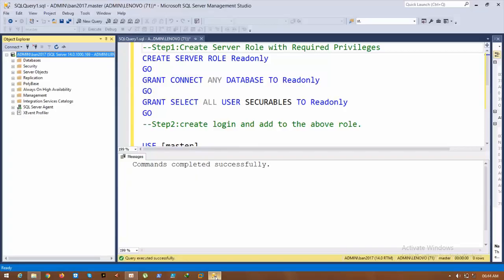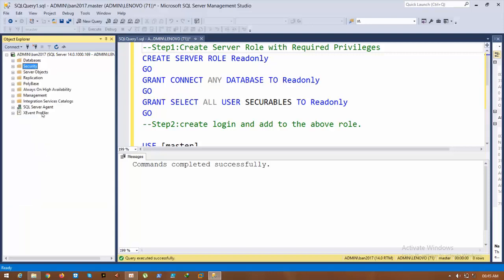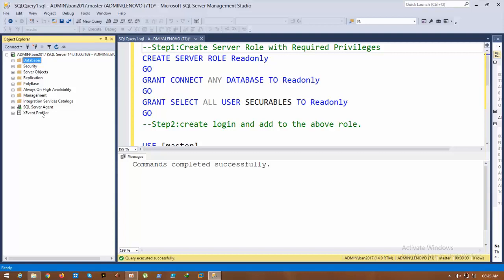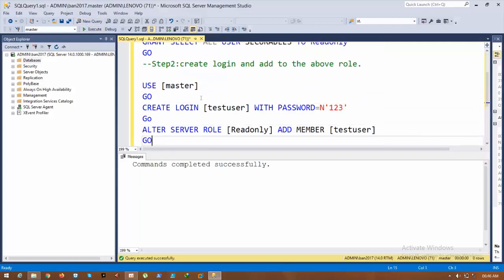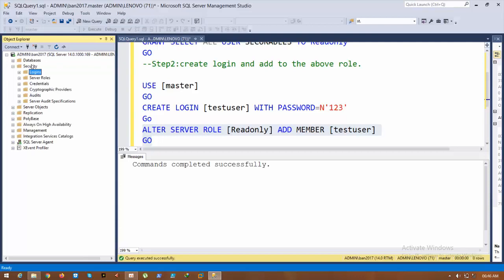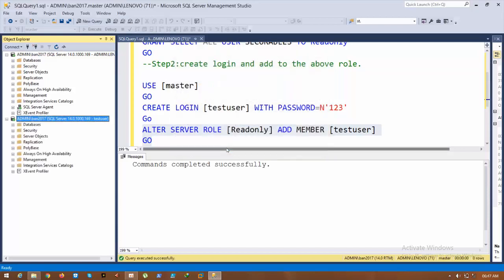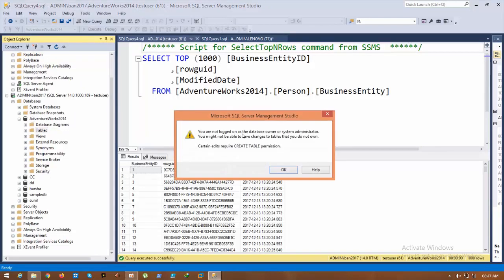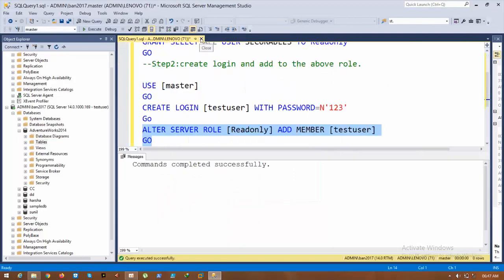How To Create Read Only Server Role In SQL Server 2017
--Step1:Create Server Role with Required Privileges
CREATE SERVER ROLE Readonly
GO
GRANT CONNECT ANY DATABASE TO Readonly
GO
GRANT SELECT ALL USER SECURABLES TO Readonly
GO
--Step2:create login and add to the above role.

USE [master]
GO
CREATE LOGIN [testuser] WITH PASSWORD=N'123'
Go
ALTER SERVER ROLE [Readonly] ADD MEMBER [testuser]
GO